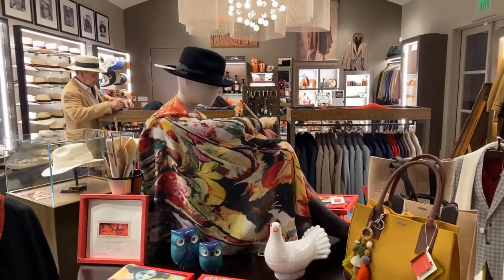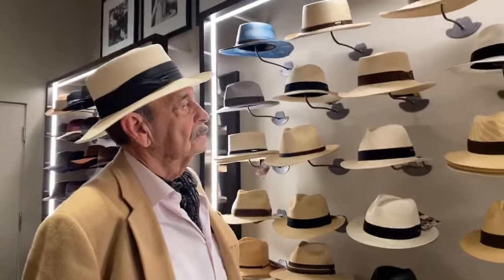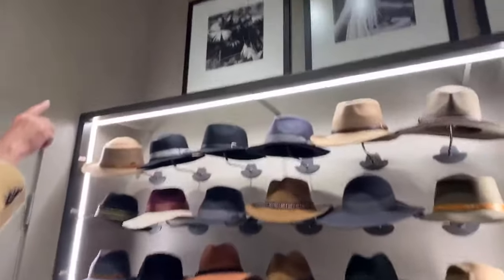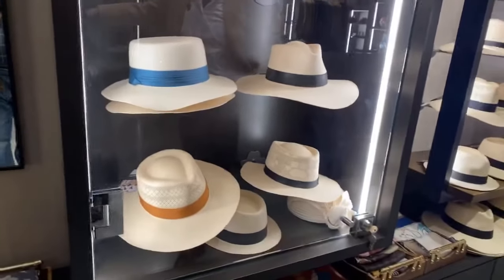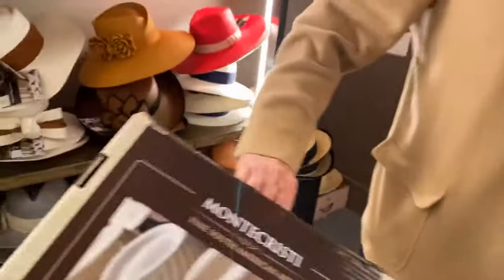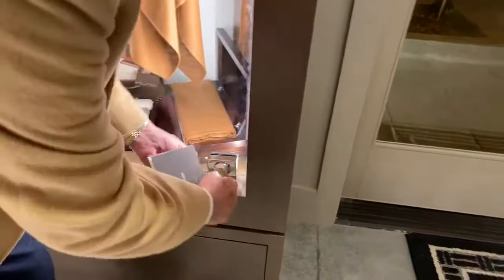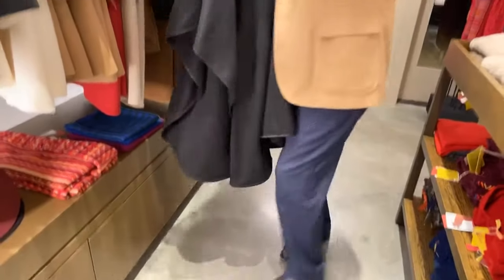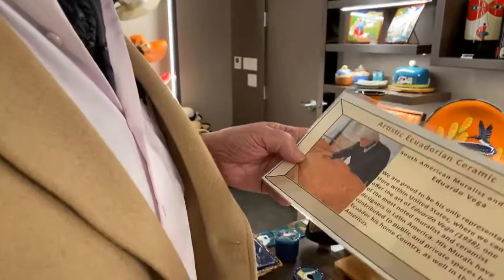Montecristi Panama Hats Yountville Shop tour with Proprietor Fabian Anda.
Montecristi Panama Hats, scarfs, caps, jackets, and Ecuadorian Housewares/Artwork Yountville Shop tour with Proprietor
Fabian Anda. 🎩
hat shopping
montecristi Panama hats
fedora, fedora-review
napa
napa county
napa day trip